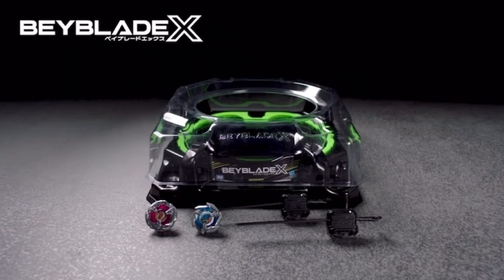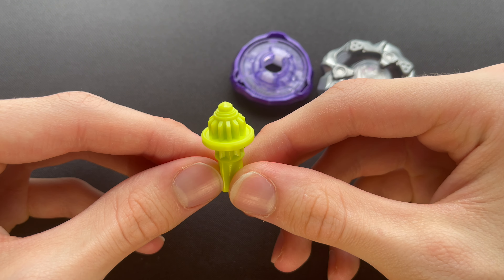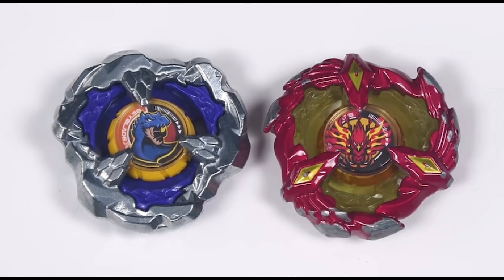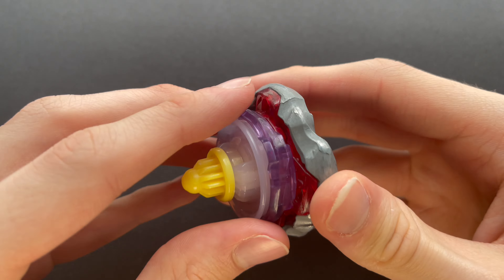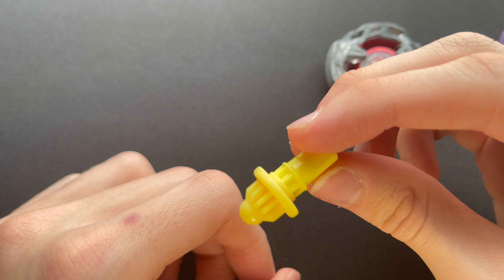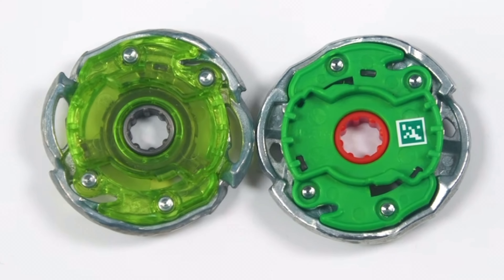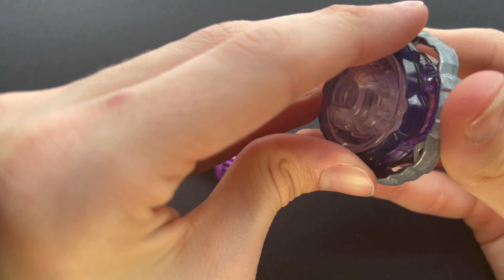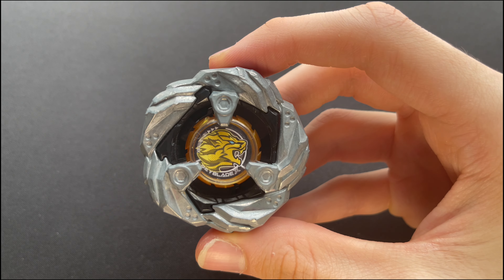The ULTIMATE Beyblade X Buying Guide (Competitive) Wave 2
In this video I will go through every beyblade x beyblade from wave 2 of hasbro and will share my opinions on whether you should skip the beyblade or buy it. This list is only for the competitive side of beyblade x.